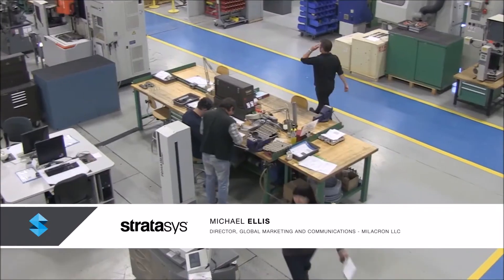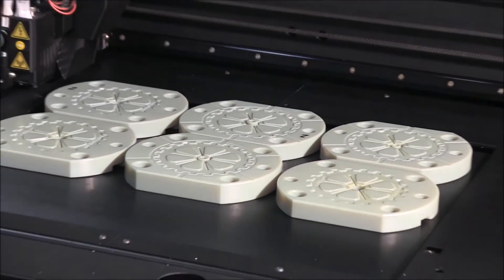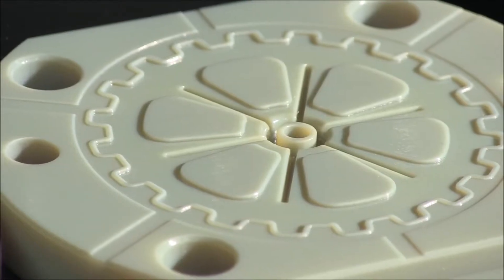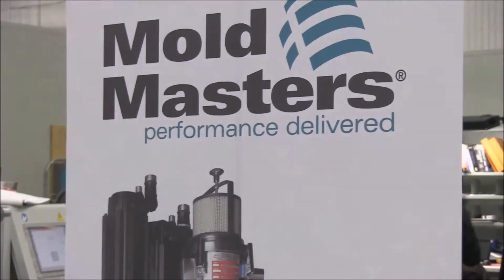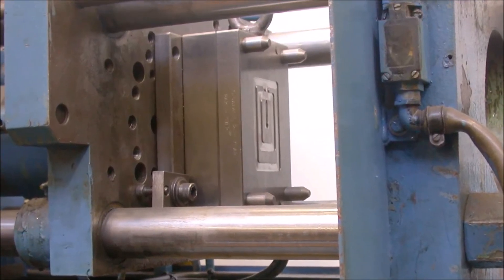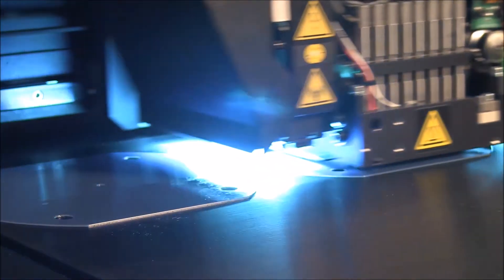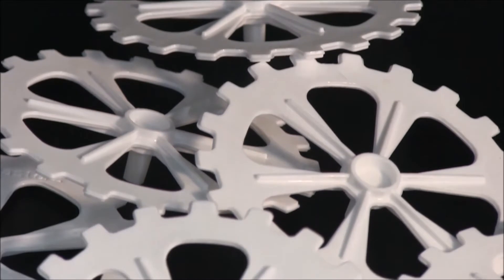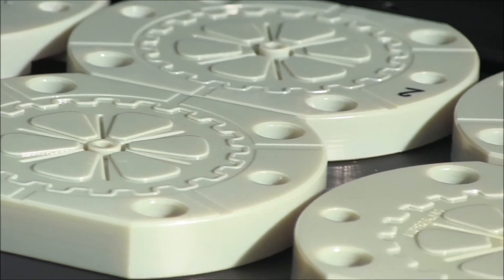Moldes de Inyección fabricados por impresión 3D de Stratasys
Descubra los beneficios de imprimir moldes de inyección en 3D directamente para su uso en la máquina de inyección. Acelera el tiempo de producción de meses a días. Más info: